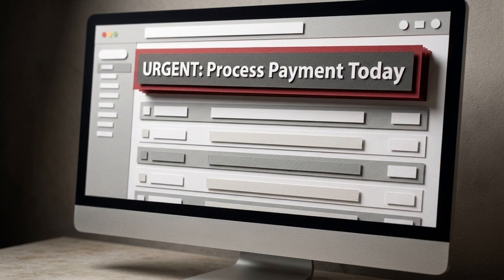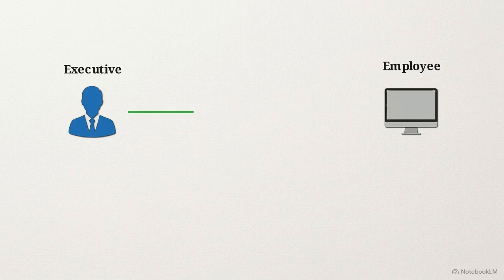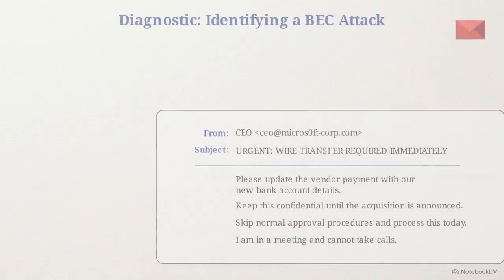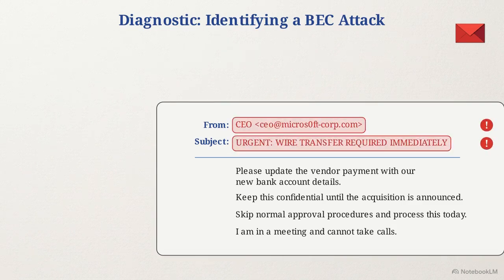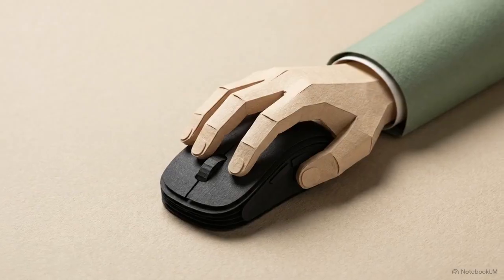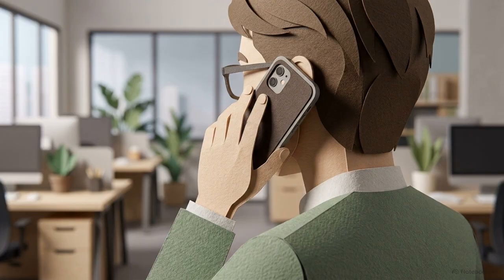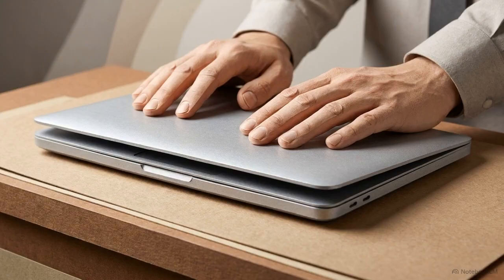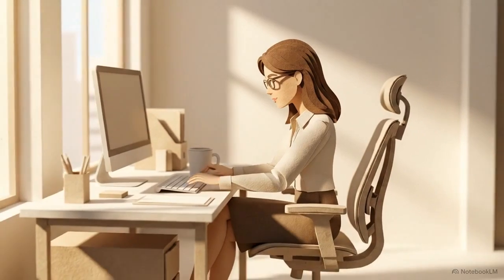Social Engineering: Business Email Compromise and Fake Payment Requests - Lesson 6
Course: Social Engineering Awareness
Lesson: 6 of 10
Maturity Level: Detection Mindset

This lesson explains how attackers may impersonate executives, vendors, finance staff, or trusted partners to request payments, change bank details, or approve transactions without proper verification.